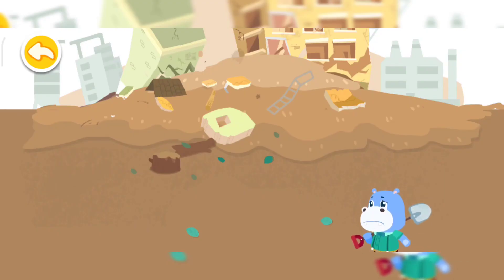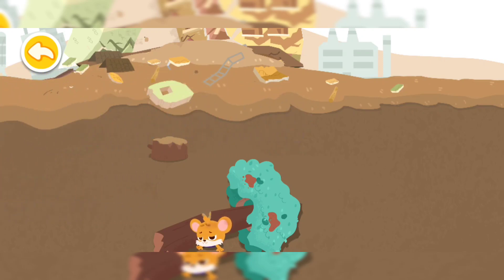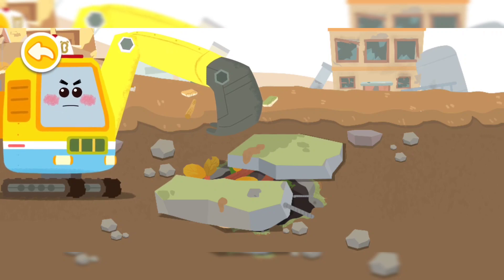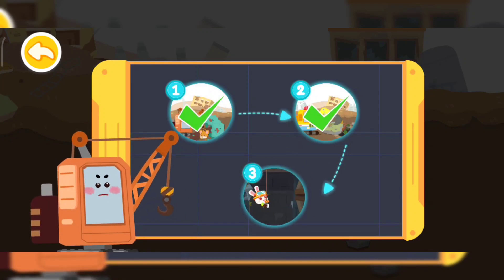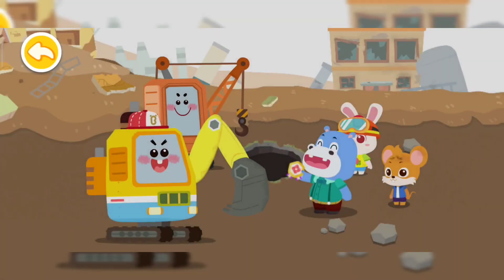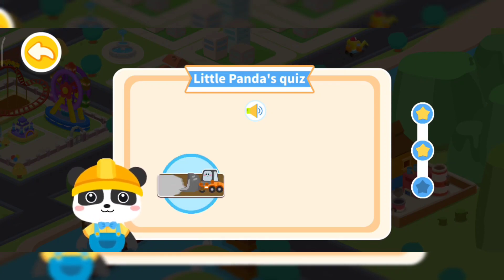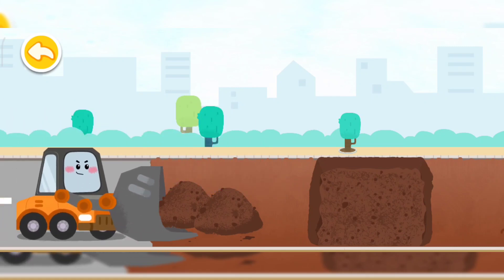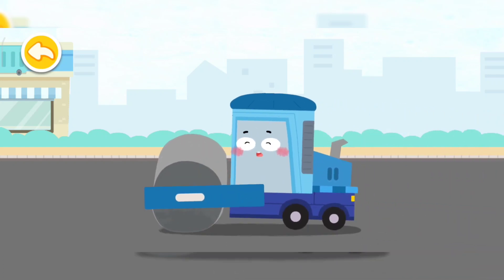Construction 🏗️🚧 Complete Truck 🚒 #3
Welcome to kidsgames : Gaming Channel, Android games, and much more.

In this Channel, we gonna discover new some games and we will do it together all of the missions. Enjoy!😄
Guys if you have suggest relevant app games , Please tell me, And get together enjoy from games!🤗👍👏

 I wanna thank you guys you taking your time to watch. I appreciate it guys 😌